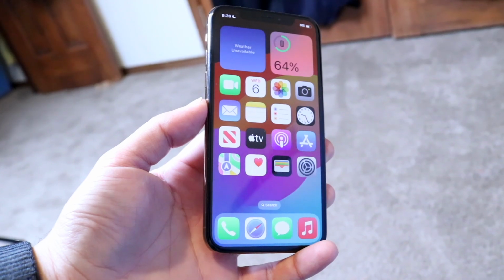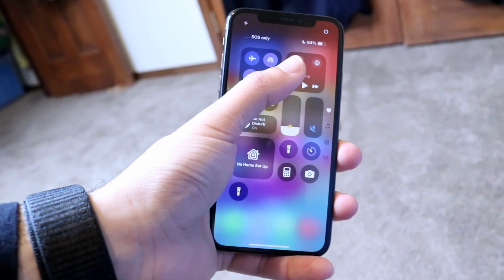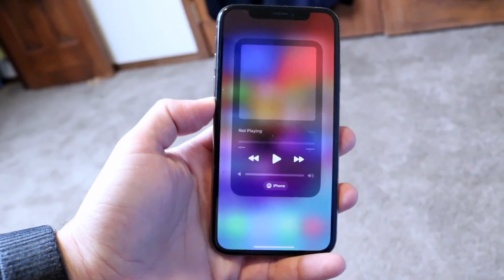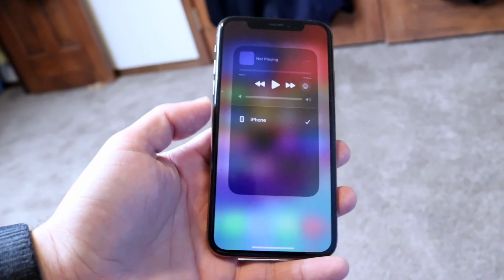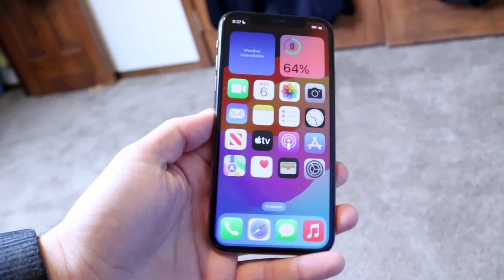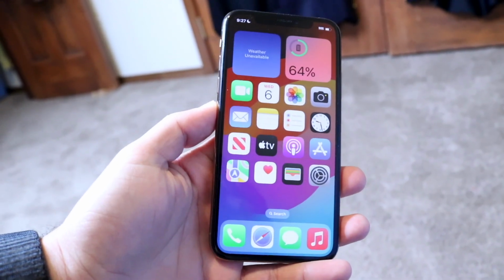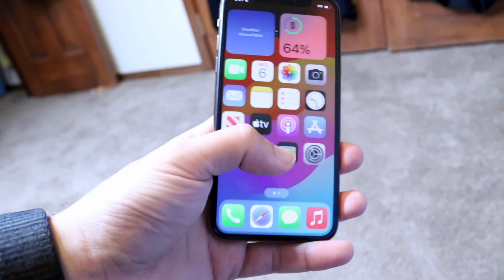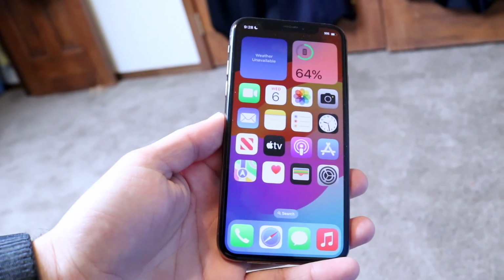How To FIX iPhone Stuck In Headphone Only Mode! (Can Only Hear On Headphone)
Here is exactly How To FIX iPhone Stuck In Headphone Only Mode! (Can Only Hear On Headphone)